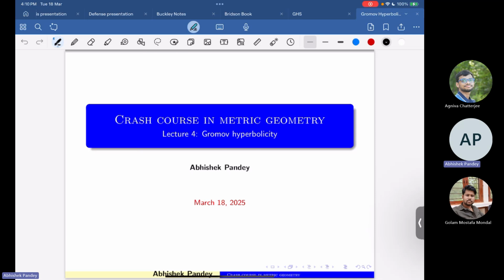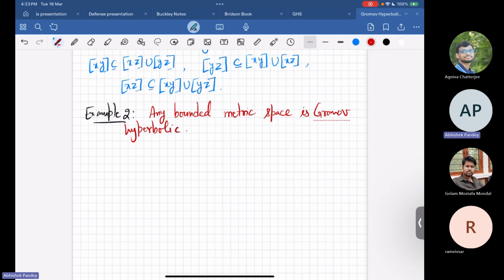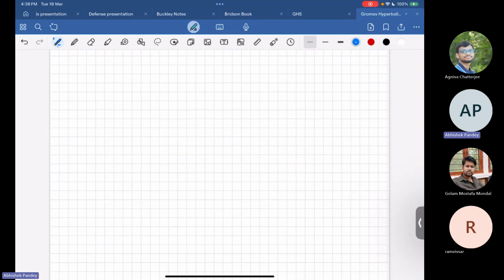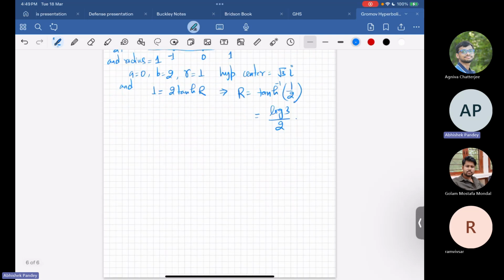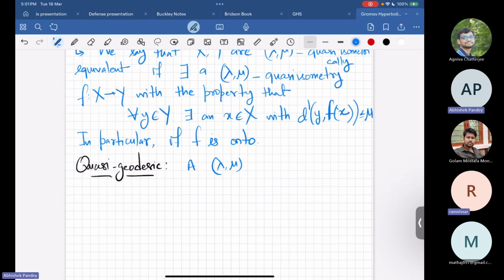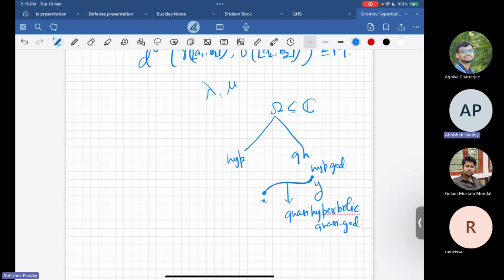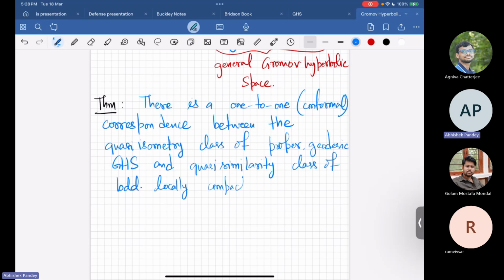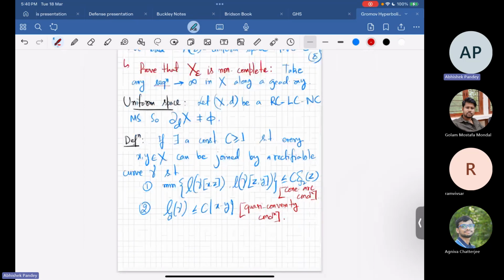Gromov Hyperbolicity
Speaker: Dr. Abhishek Pandey (Research Associate, IISc Bangalore)

Gromov hyperbolicity is a property of a general metric space to be negatively curved in the sense of coarse geometry. Introduced by Gromov (1987) in geometric group theory, it has since played an increasing role in analysis on general metric spaces with applications to the Martin boundary, invariant metrics in several complex variables. From a complex analysis perspective, Gromov hyperbolicity is significant because:
1. Many important metrics in complex analysis are frequently Gromov hyperbolic.
2. The Gromov boundary is a useful concept, both as an alternative way of treating the topological boundary and as a way of defining boundary extensions of maps.
3. While finding geodesics in invariant metrics is challenging, quasigeodesics are more accessible, and in Gromov hyperbolic spaces, geodesics stay close to quasigeodesics.
This talk will introduce Gromov hyperbolicity for geodesic metric spaces, with examples and non-examples. If time permits, we will discuss geodesic stability and the Gromov boundary.